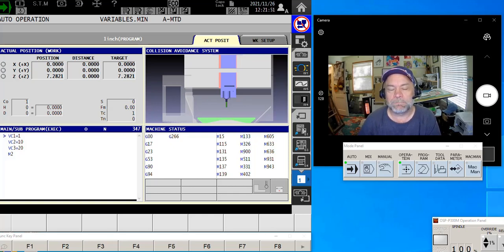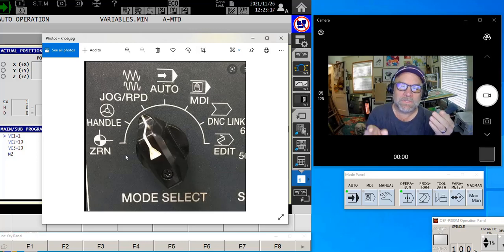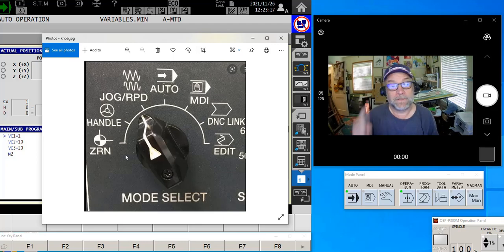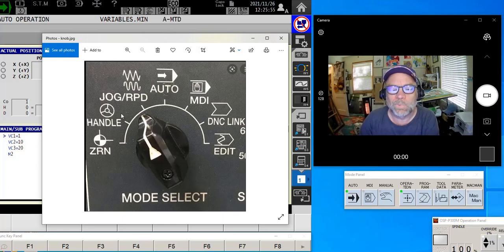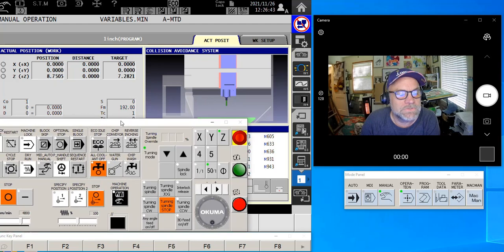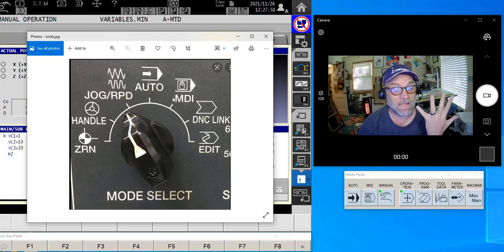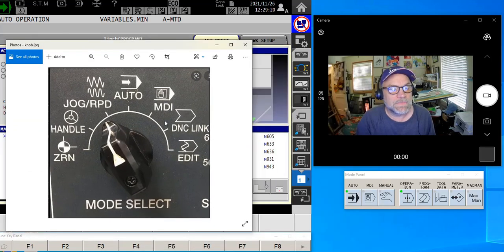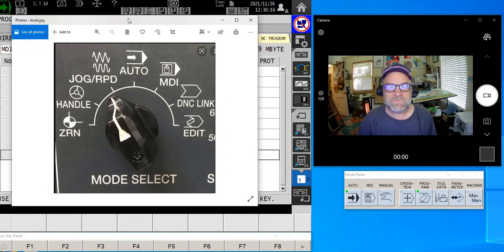Okuma machine tools only have 3 modes... Why?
How is it that an Okuma can get away with having fewer modes than the other guys?   Riddle me that, Merlin!